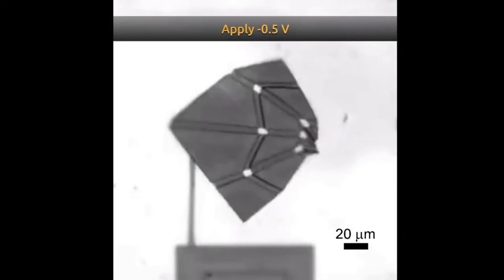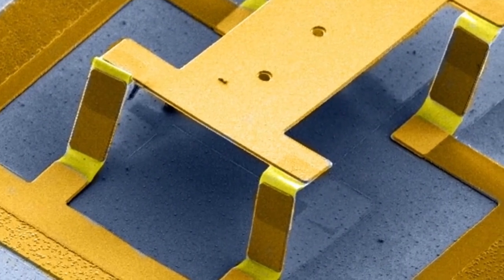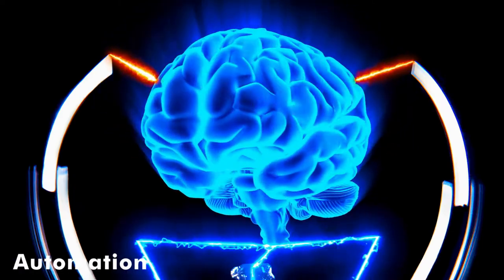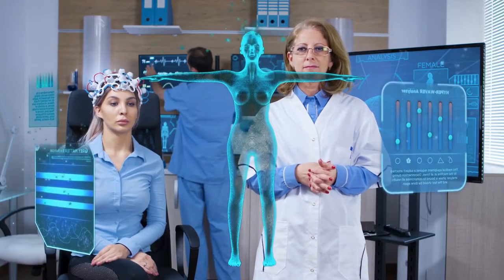Artificial Intelligence and it's 5 Biggest achievements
Artificial intelligence is the hottest topic in technology right now, and it's the driving force behind the most recent technical advancements. With the spotlight on AI today, it is easy to forget that this technology isn't all that new and has stunned the whole world with some biggest achievements. Scientists and engineers have known since computing began in the early twentieth century that the ultimate goal would be to create machines capable of thinking and learning in the same way that the human brain does. The idea has gradually progressed from the realm of science fiction to reality over the previous century.
Many amazing breakthroughs have been made in the field of AI in recent years. Stay with us to the end as we discuss 5 of the biggest achievements of artificial intelligence.